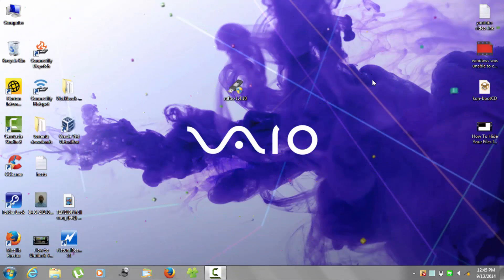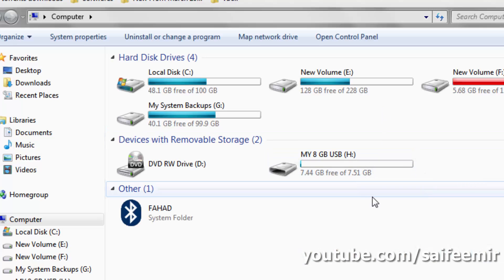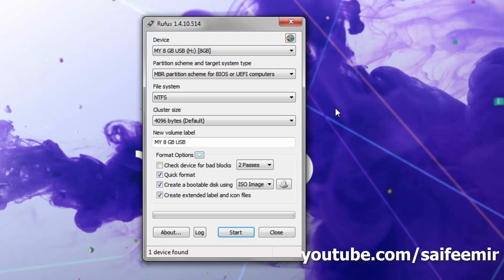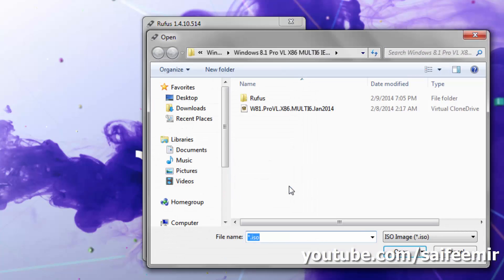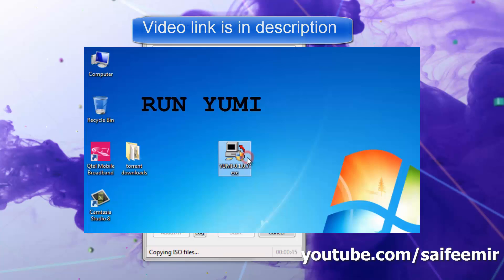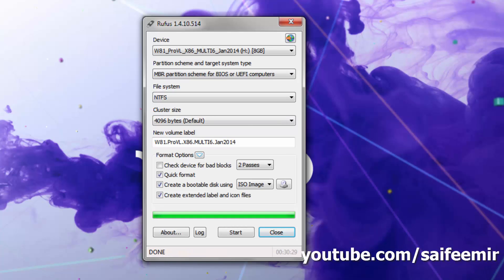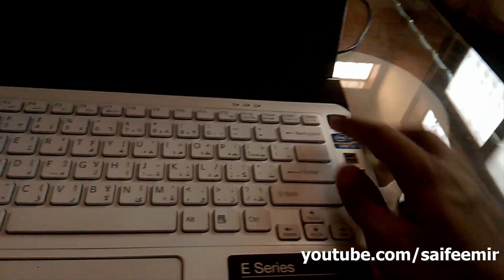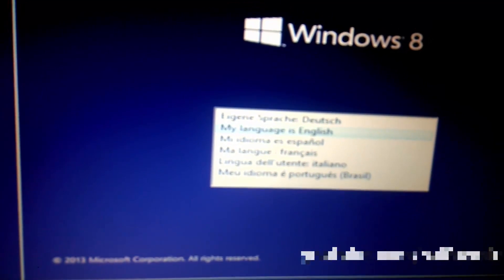Install Windows 7 and Windows 8 From USB - Bootable Flash Drive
Bootable Flash Drive Bootable Windows USB Bootable Pen Drive Install windows from USB Pendrive Bootable Flash drive Bootable Windows 8 Flash Drive Windows 7 Flash drive

How to make Bootable Windows 7 AND 8.1 USB
Making a Bootable Windows 7 and 8.1 USB was never that easy before. This easy to understand video tutorial will give you step by step instructions on how to make a BOOTABLE WINDOWS 7 & 8.1 USB.